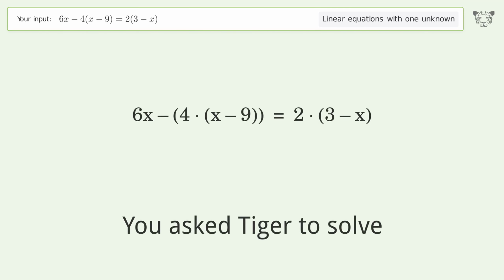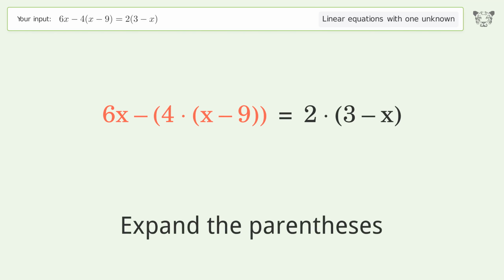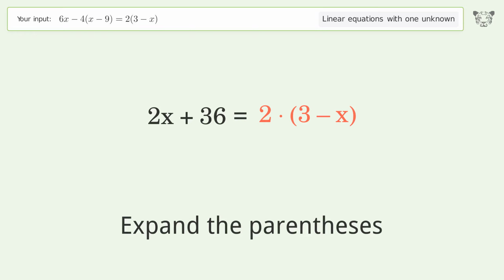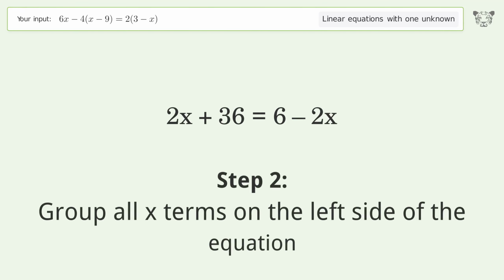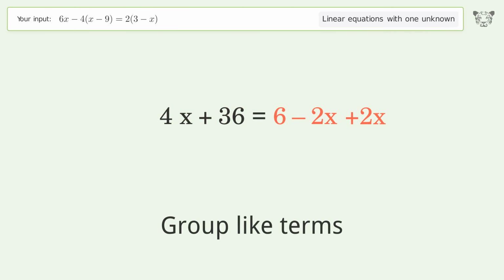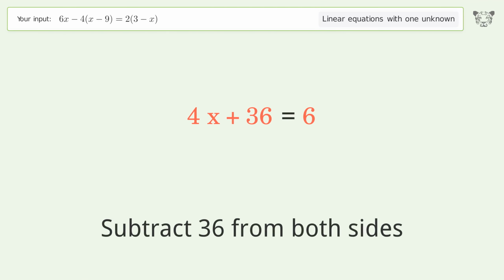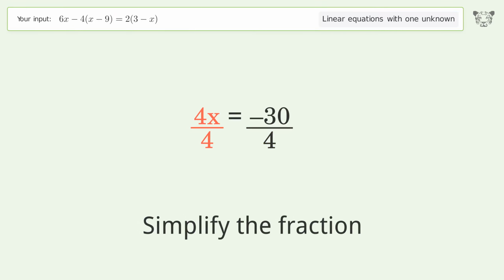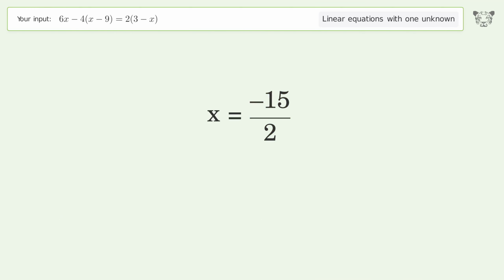Solve 6x-4(x-9)=2(3-x): Linear Equation Video Solution | Tiger Algebra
Struggling with 6x-4(x-9)=2(3-x)? Watch our step-by-step video on Tiger Algebra to master this linear equation effortlessly. Also check out for more tips and tricks for dealing with linear equations with one unknown